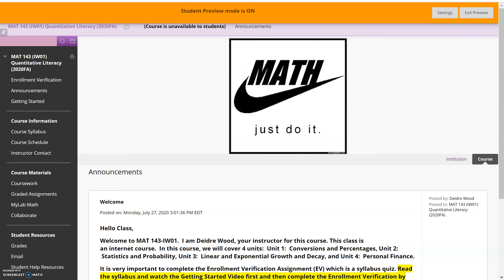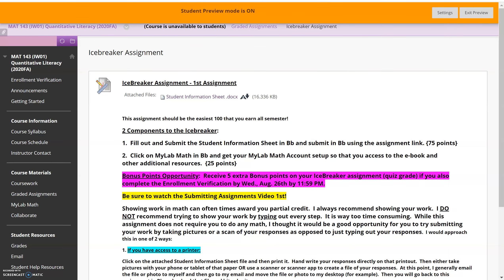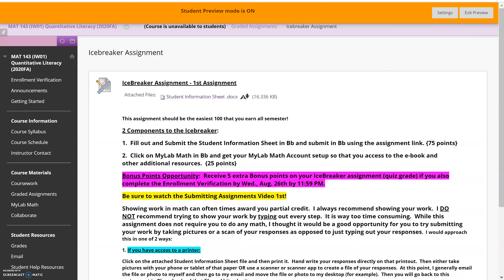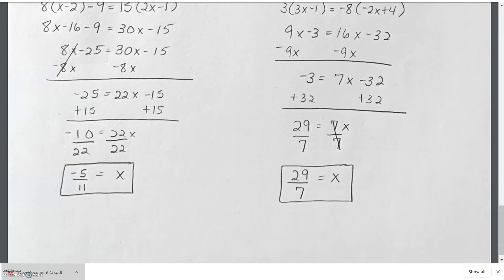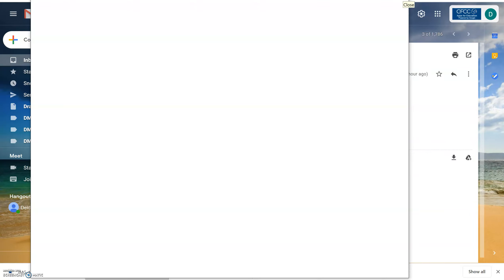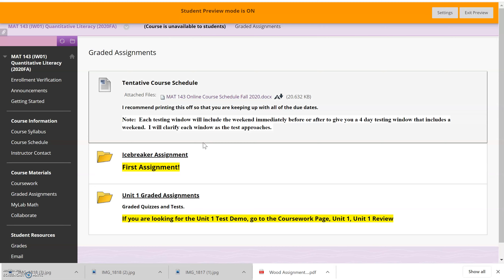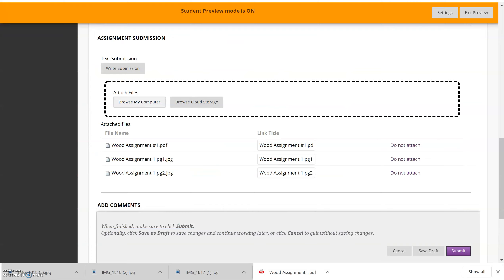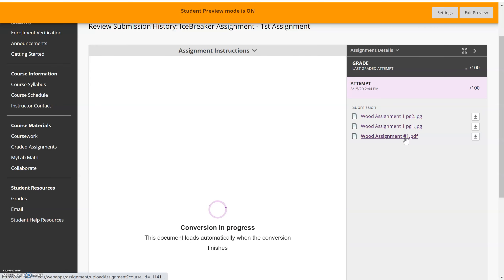Submitting MAT 143 Assignments